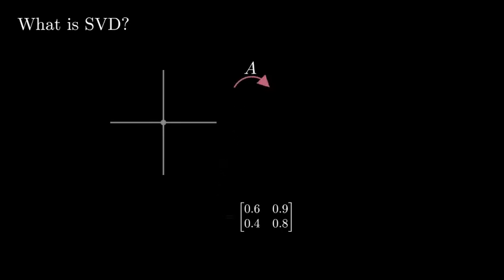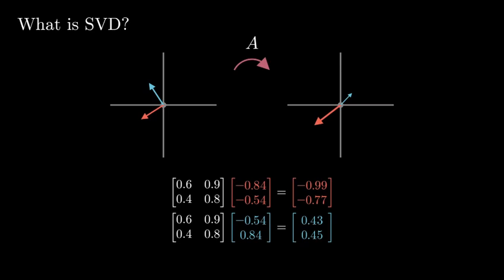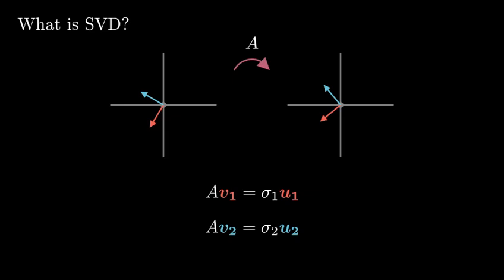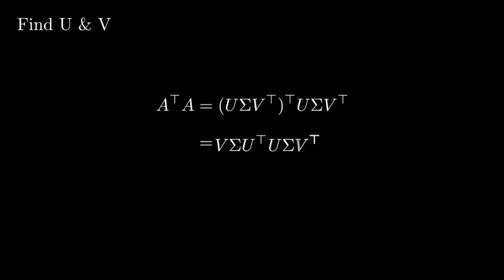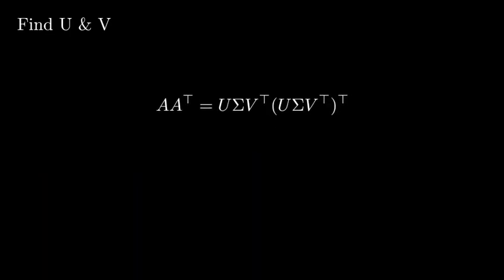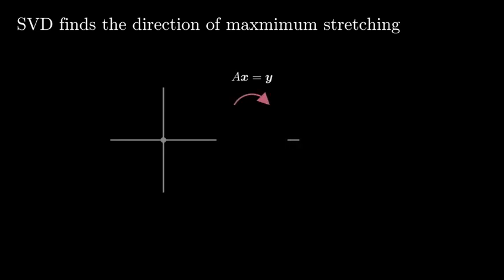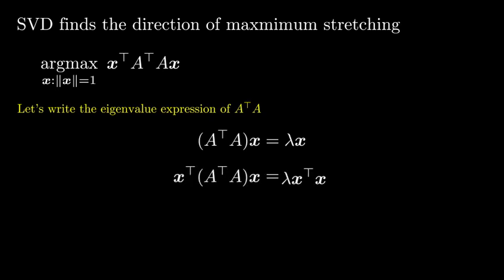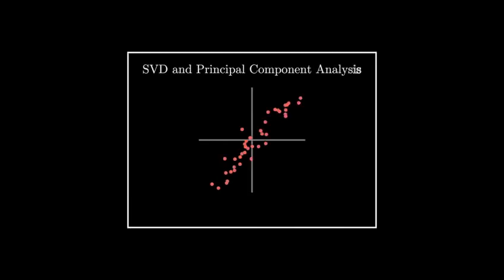what is SVD